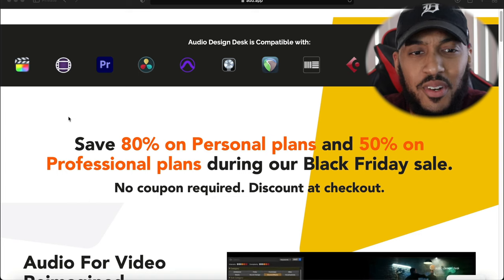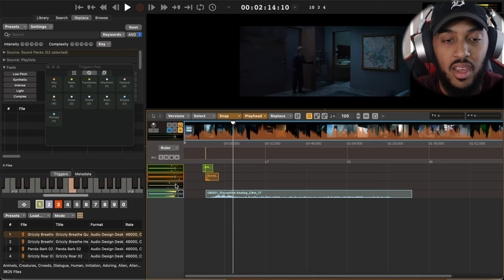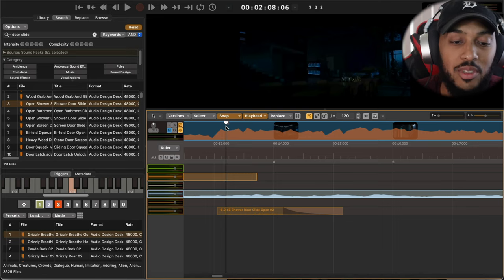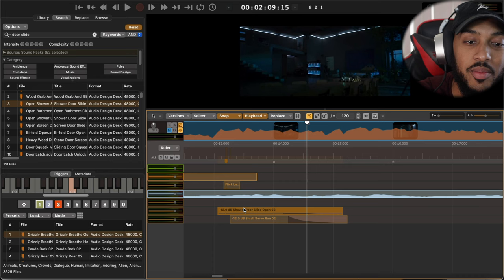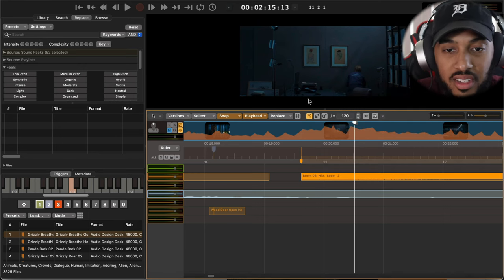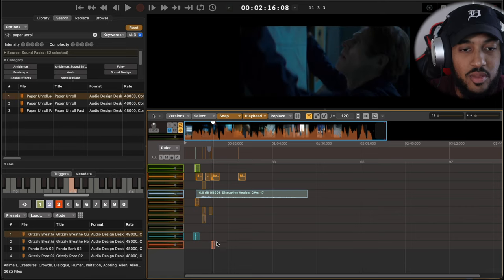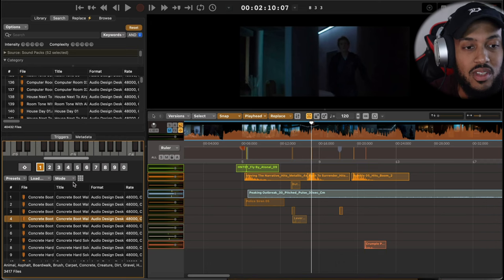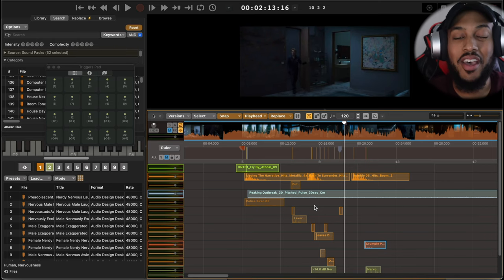Start Sound Designing Movies & More Now With Audio Design Desk!